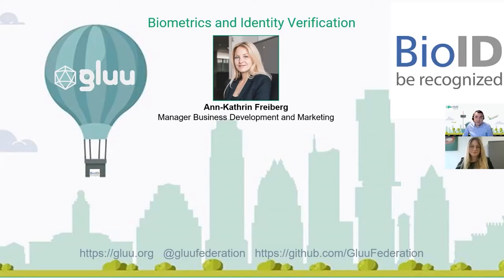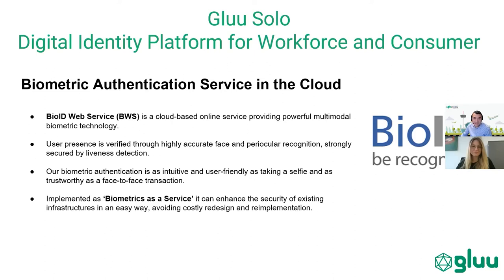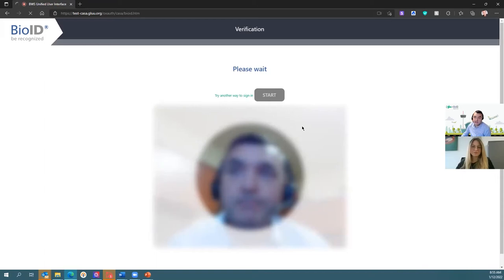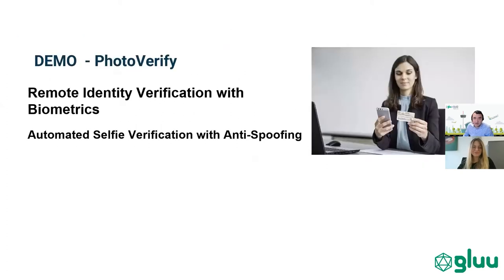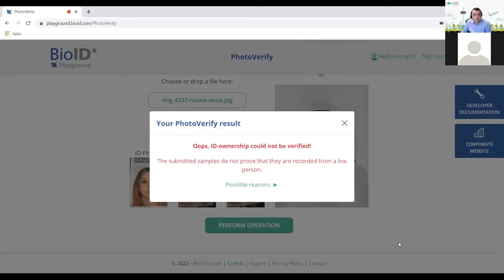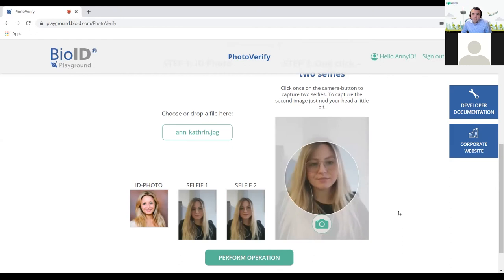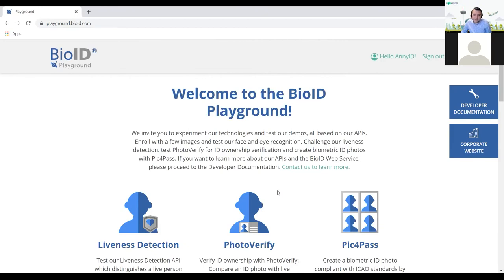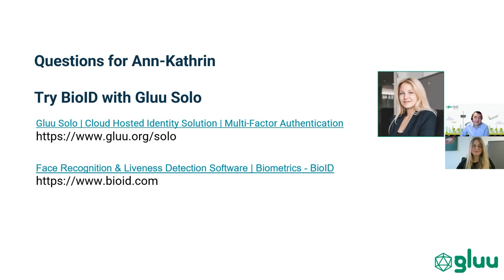Biometric Authentication Service in the Cloud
.Discover the powerful and intuitive biometric authentication of BioID Web Service (BWS). Learn how the combination of facial and periocular recognition, secured by liveness detection, can be used for secure authentication and authorization. Get the most out of your cloud-based authentication with BioID biometricauthentication and PhotoVerify. Unlock the power of facetopace technology to protect your infrastructure and secure your data today! Visit BioID to learn more about multimodal biometric authentication and Gluu to learn more about self-hosted servers.